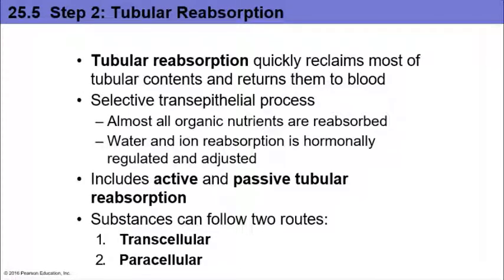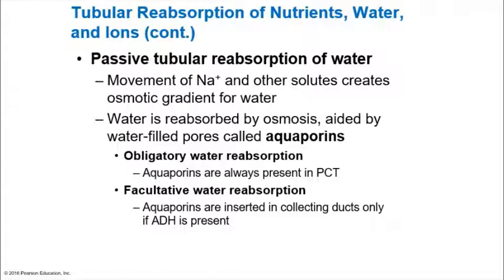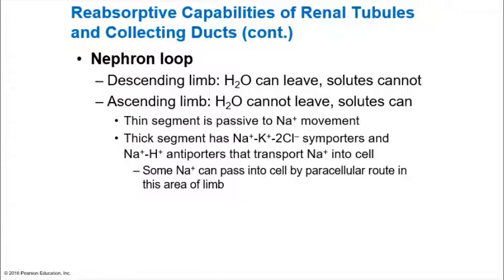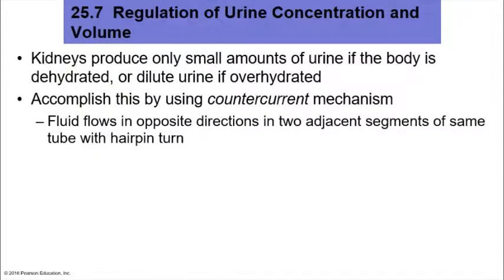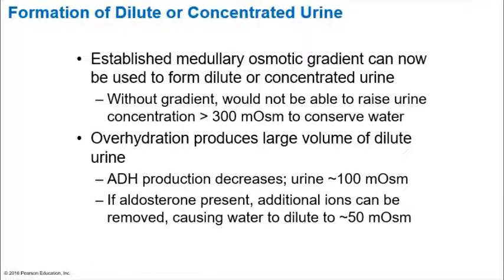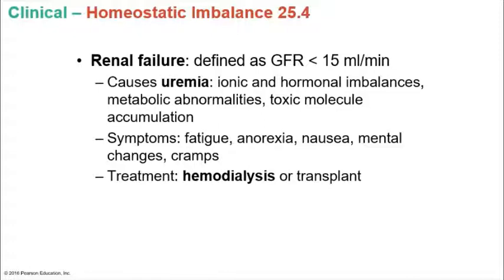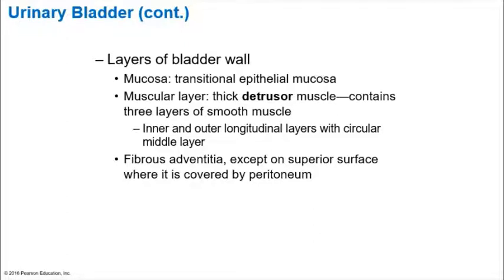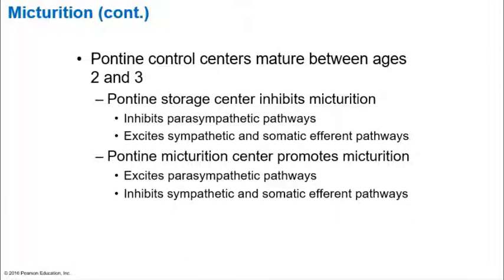Chapter 24 - Urinary System Part 2